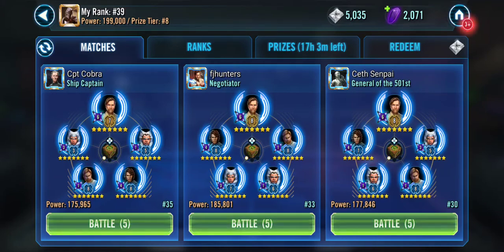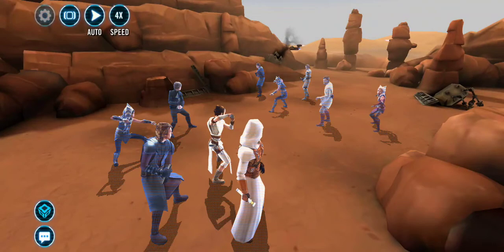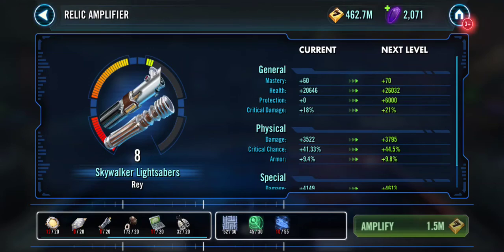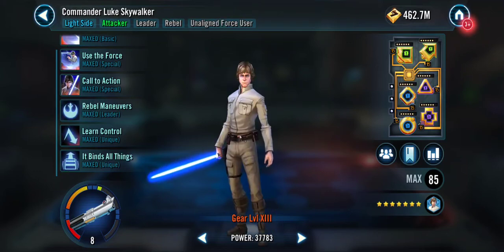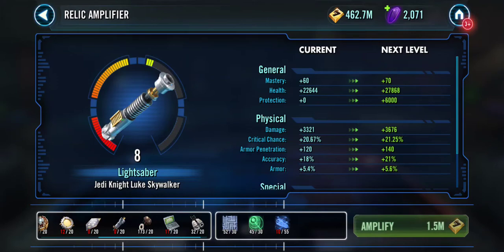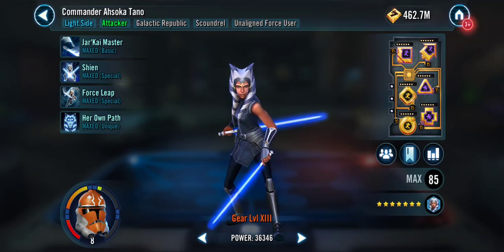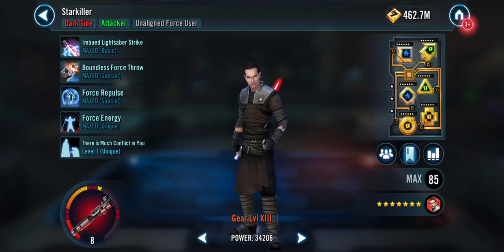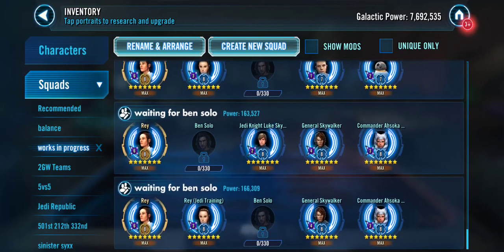really can't get noluv,less he talk bout Traps OT/talking on GanG politics,but nothing positive